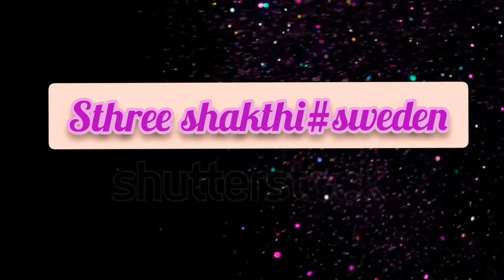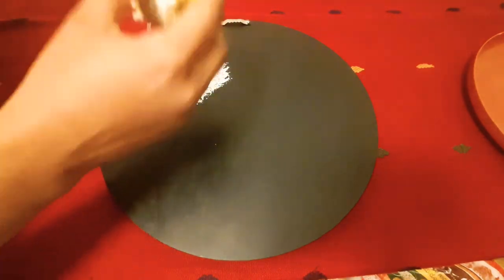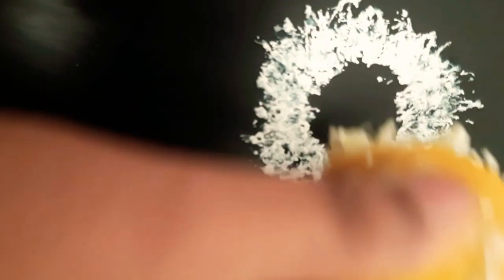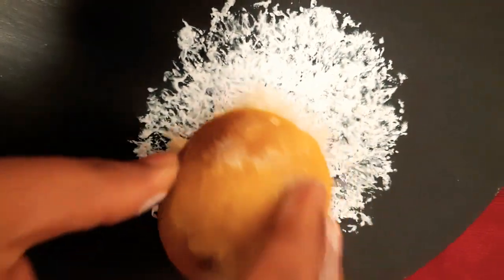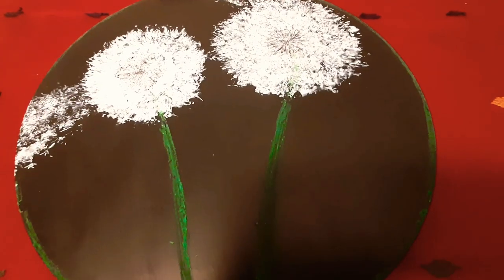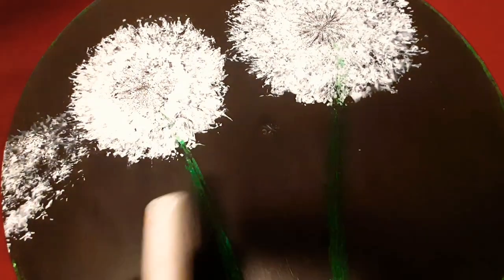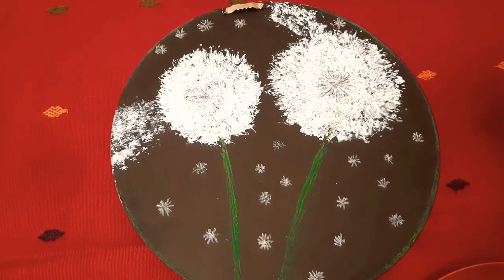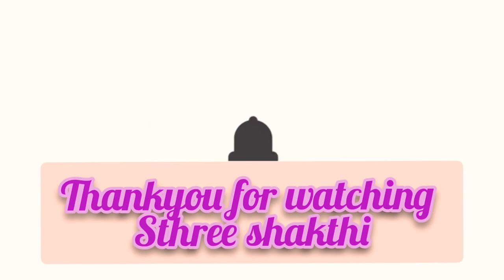Dandelion flower seed acrylic painting with lemon pulp and rind